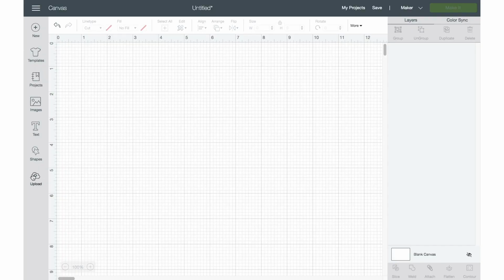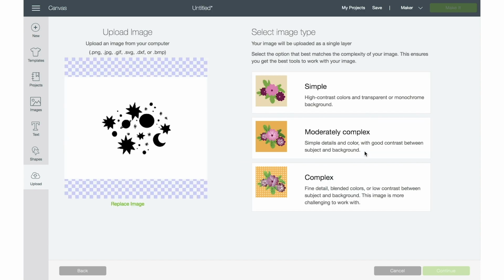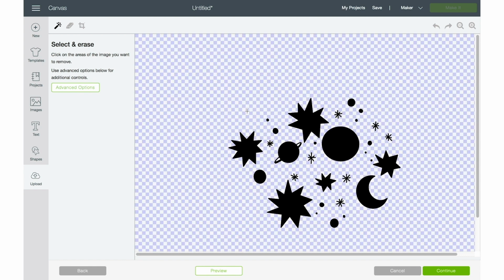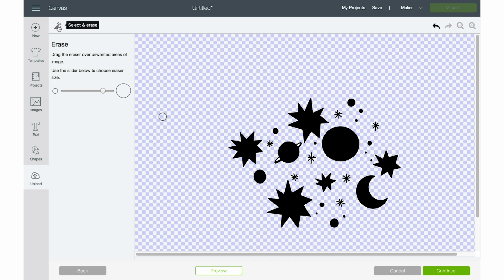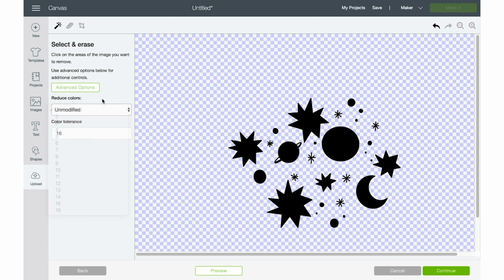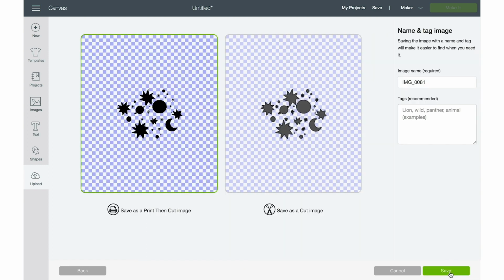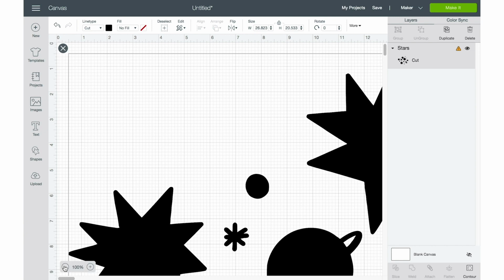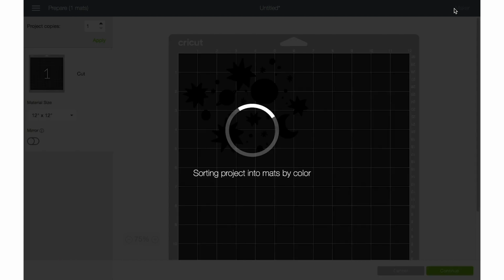Uploading Images to Cricut with Hochanda